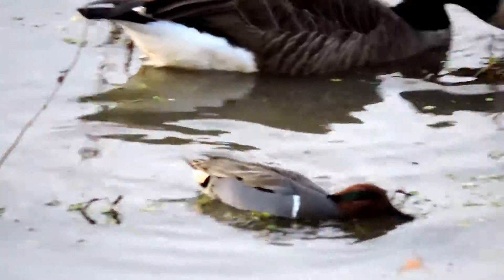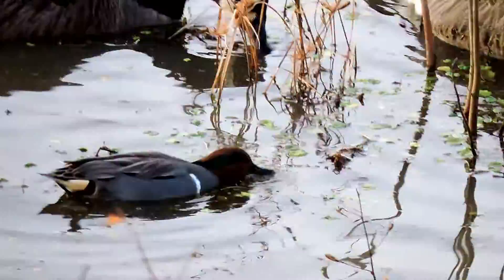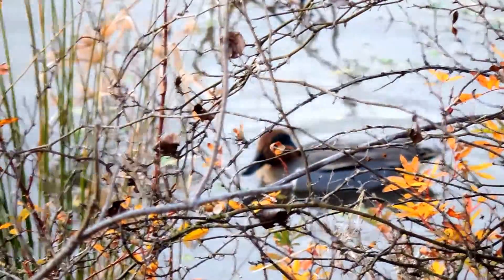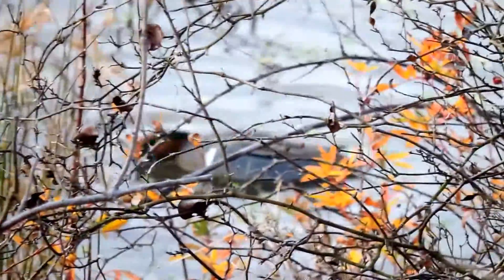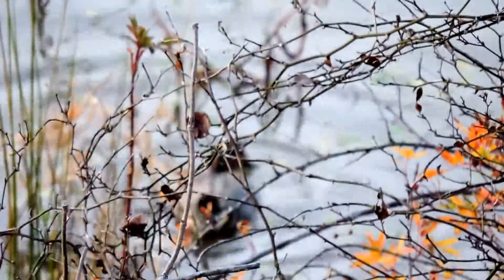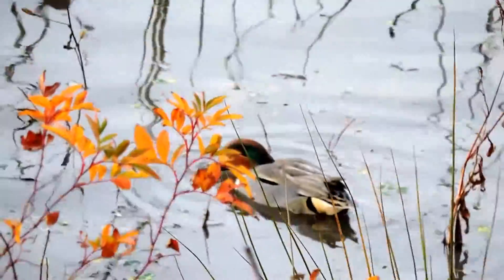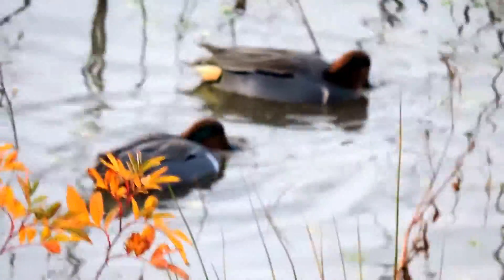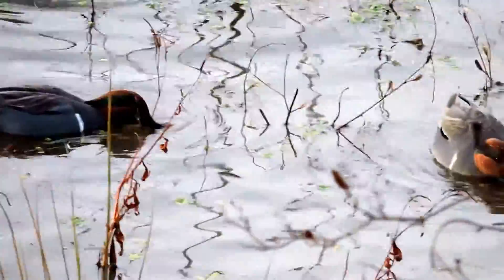Capital Naturalist: Green-winged Teal Drakes Feeding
A pair of Green-winged Teal drakes feeding among Canada Geese.